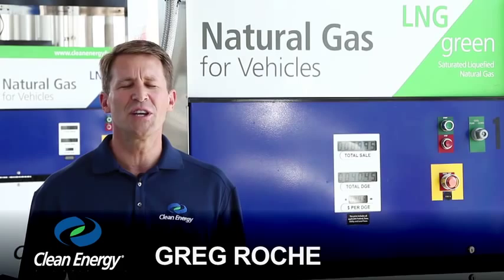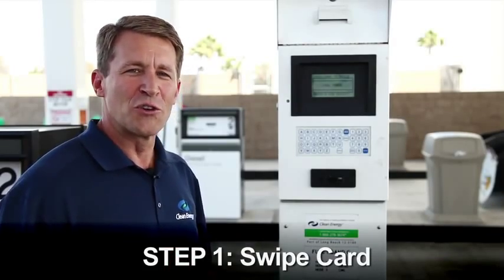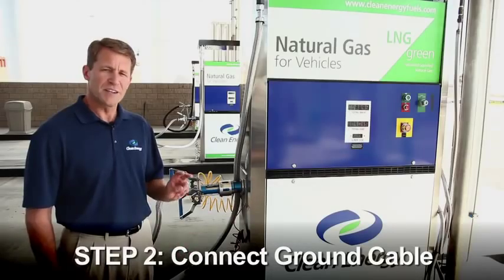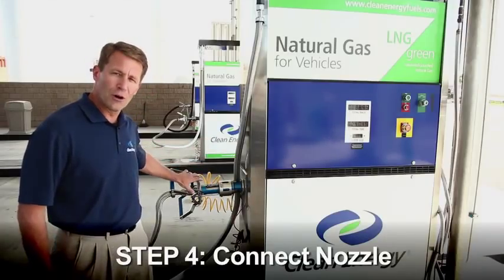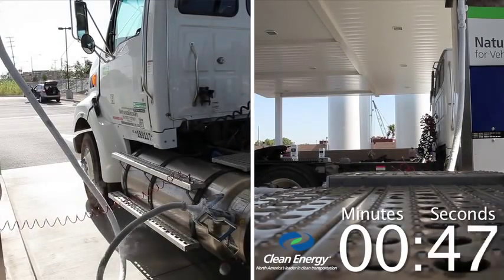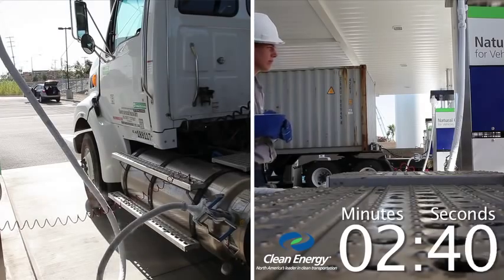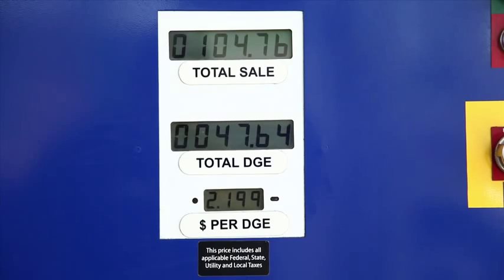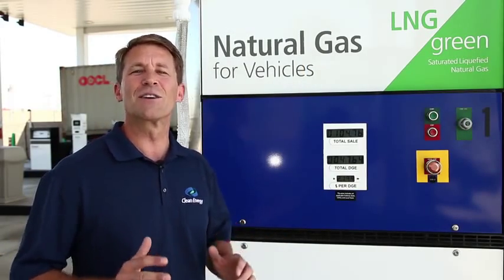Fast Fueling an LNG Natural Gas Truck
CNG and LNG are the next big fuels for trucks in America. Natural gas is cheaper, cleaner, abundant and American. Natural gas is bettern than diesel, but there are differences. One question commonly asked is how long does it take to fuel? Watch this video to find out.